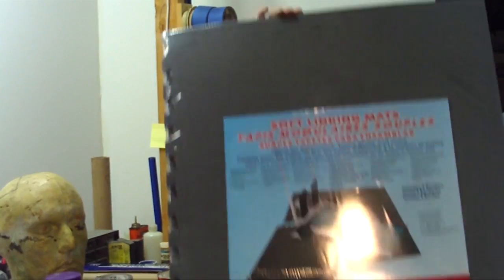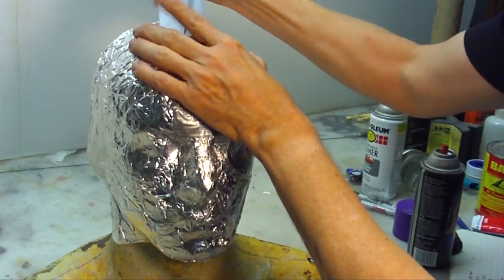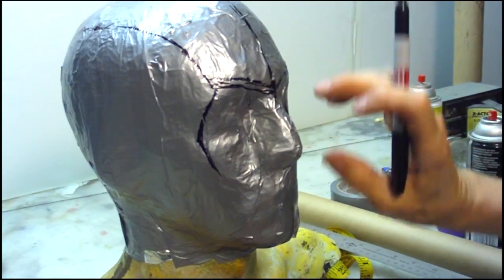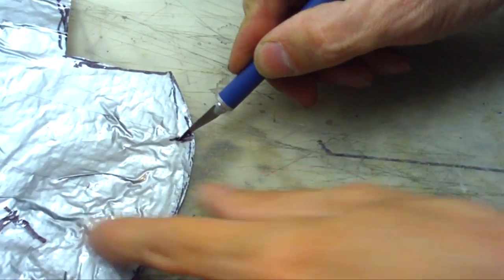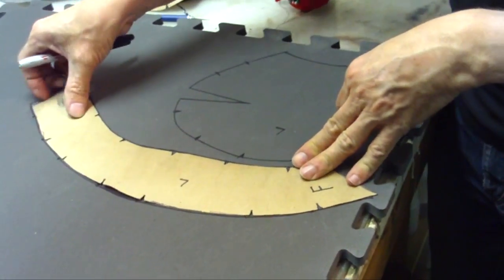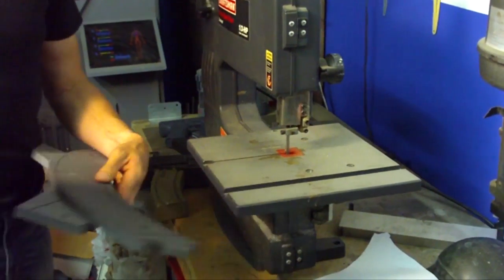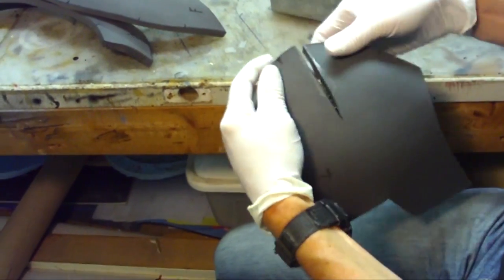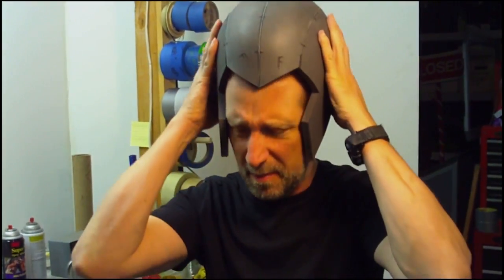How To Make a Foam Helmet Tutorial (Part 1)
I'm the Evil Ted who makes props and costumes. I’ve worked on Star Trek Into Darkness, Walking Dead, Fifth Element and Guyver, among lots of others. I've made pretty much everything out of every material, but foam is my favorite.

Song: Winter Gravity by PetRUalitY
Audio Jungle purchase

Here are some links to make your shopping easier.

Male body dress form

Female body form

Floor mats

Cutting mats

Barge Cement

Dermel 200 tool

Knife -Box-cutter

X-ACTO Knife

Metal ruler

Flexible ruler

Blade Sharpener

Heat Gun

Wood burner

Propane Torch

Belt Sander

3M 77 spray glue

Glue Pot

Mog Podge

Kwik seal

Weldwood cement, great for sealing foam.

Plastic dip spray

Spray gun

Spray gun repair kit

Future Floor wax